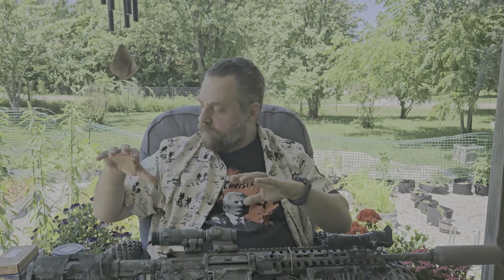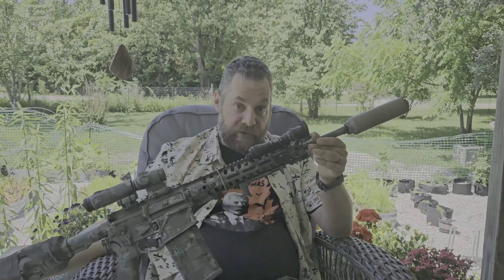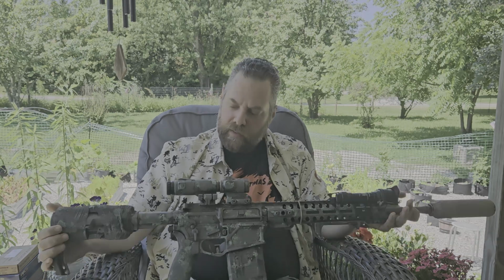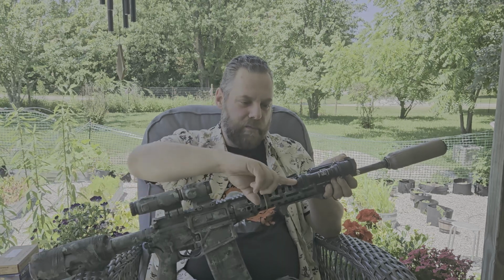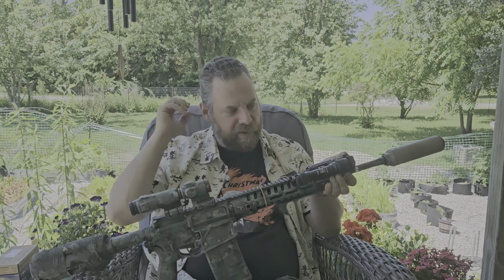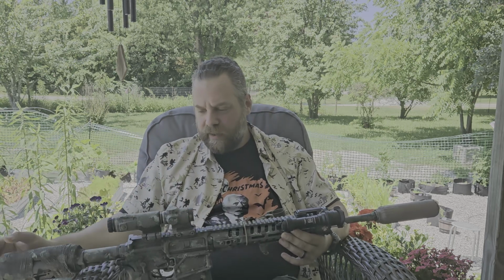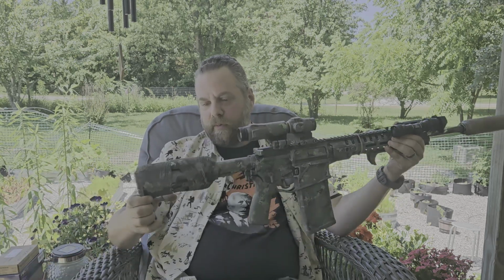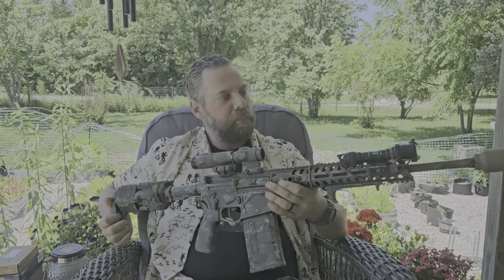Nutn reviewed the Rogue! SOTG + plans and update